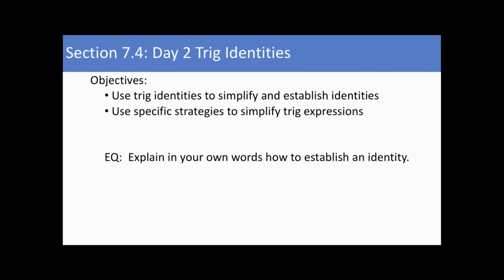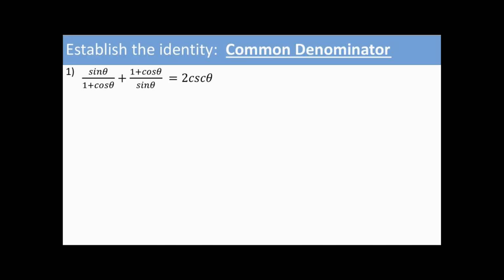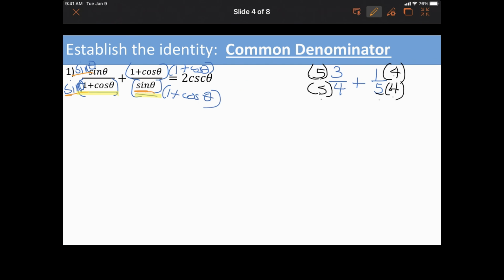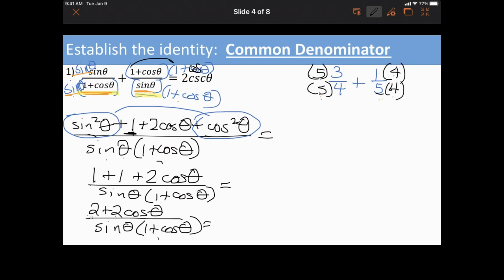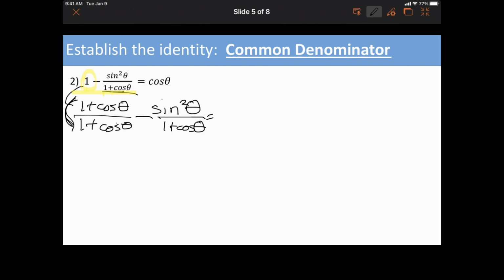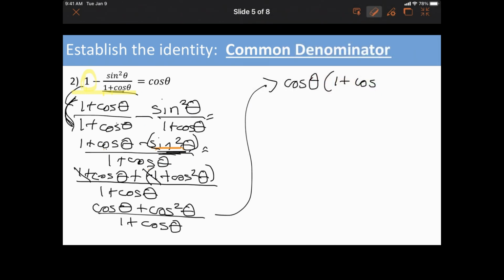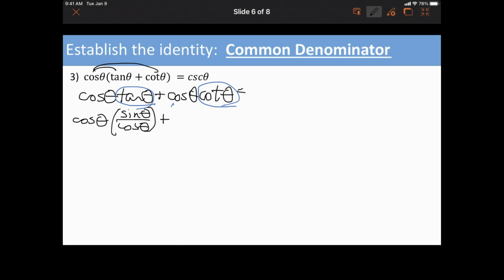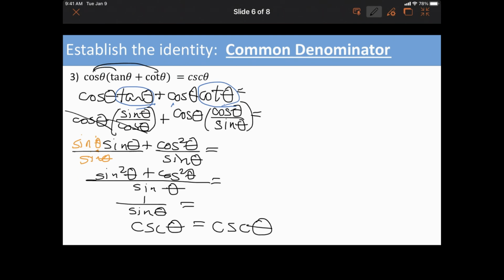TMA Section 7.4 Day 2